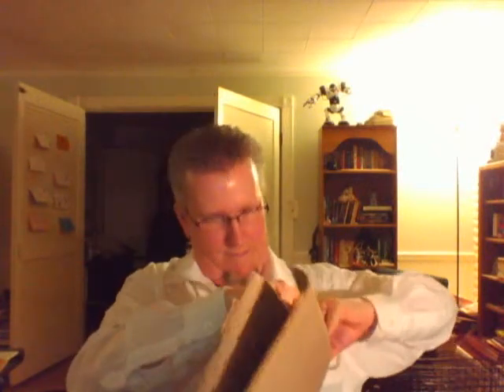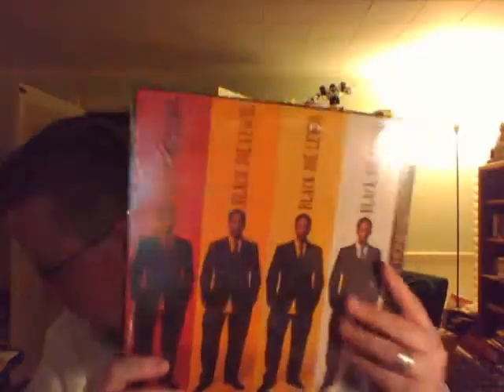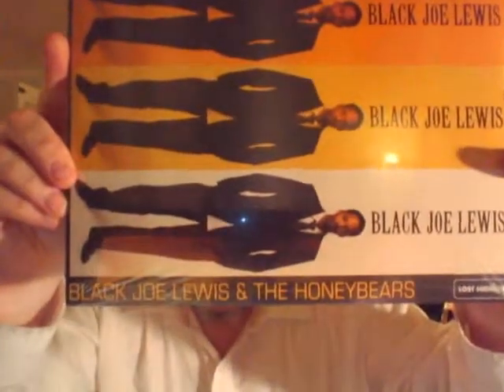Vinyl Unboxing #10 - Black Joe Lewis & The Honeybears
I scored this sweet 10" vinyl on Amazon for $5 including free Amazon Prime shipping. I definitely need to add some blues to my collection.